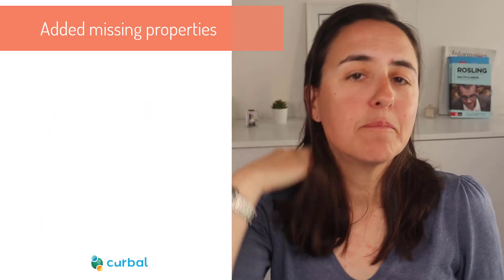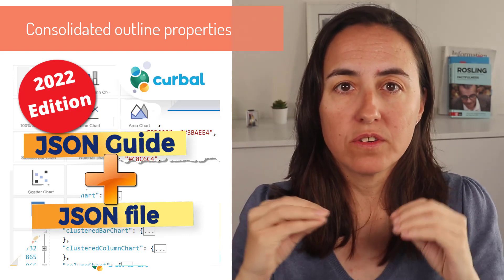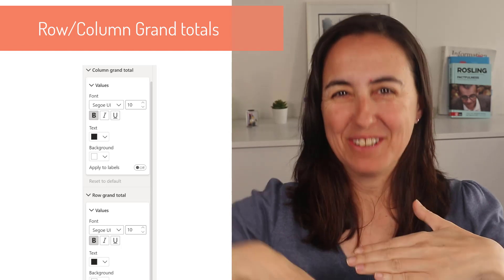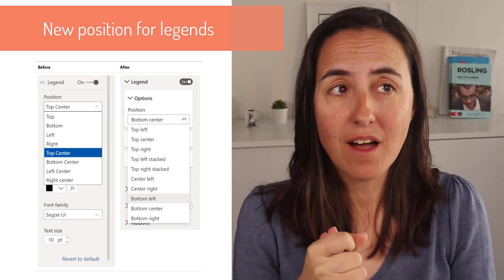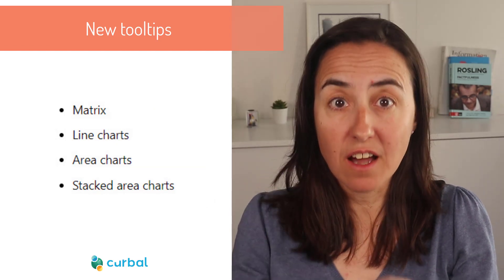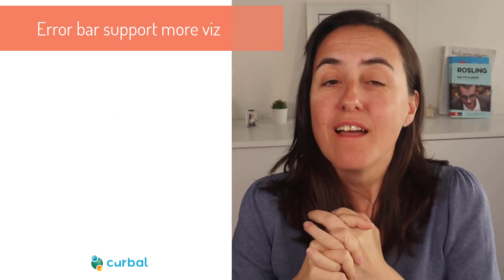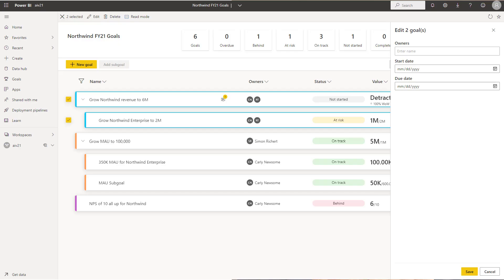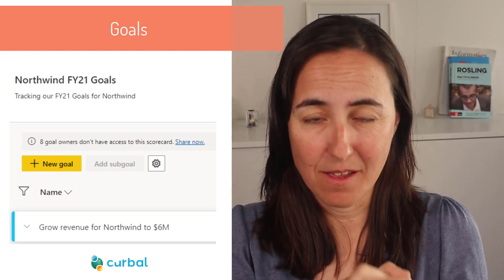Summary Power BI update April 2022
Here are the highlights for the Power BI update for April 2022.